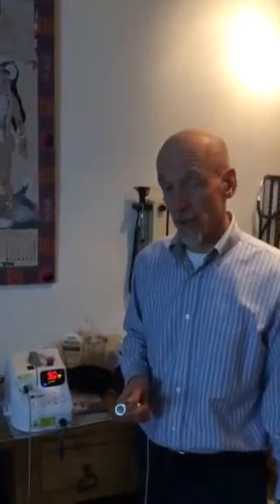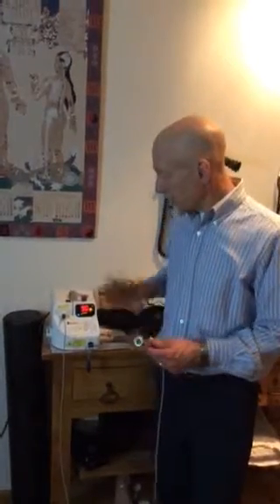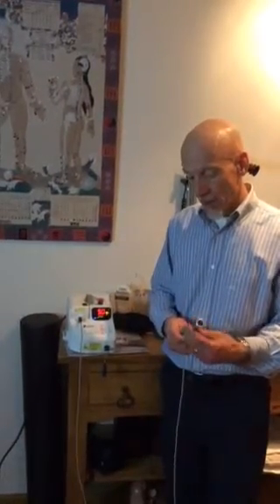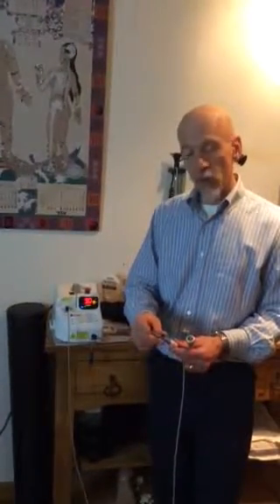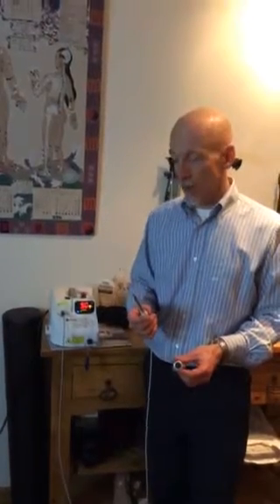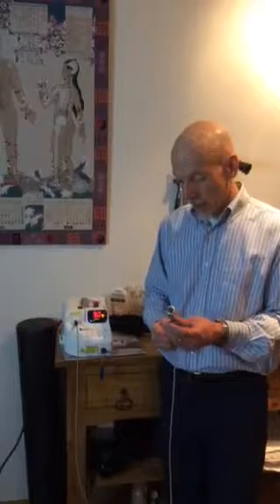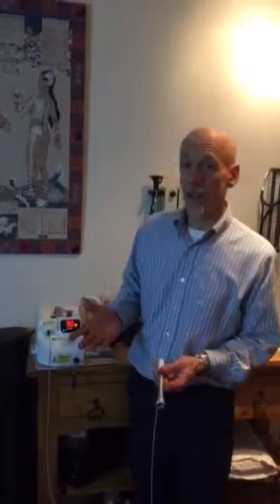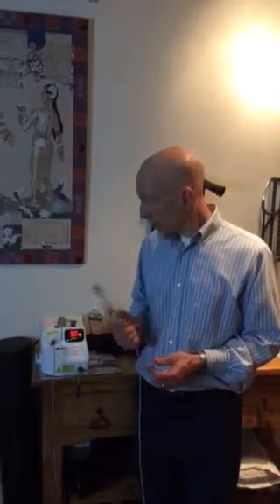Pilot Diode Laser Testimonial - Dr. Ivo Waerlop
Class IV Laser Therapy
Pilot Diode Laser Testimonial.